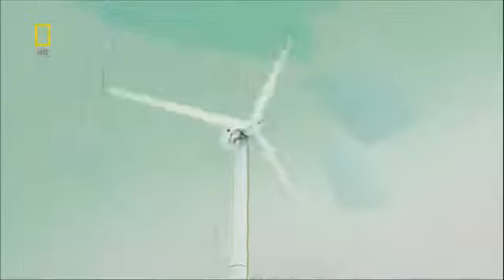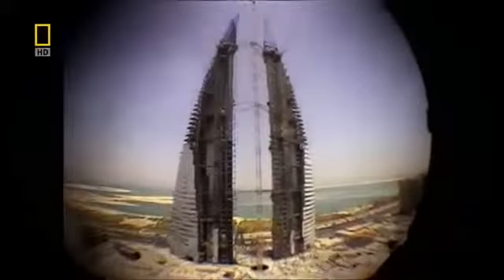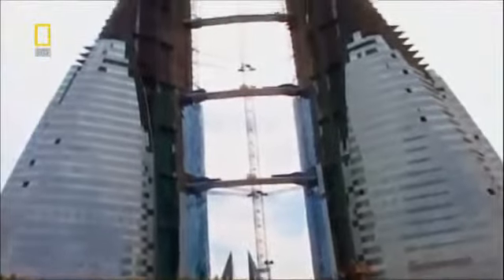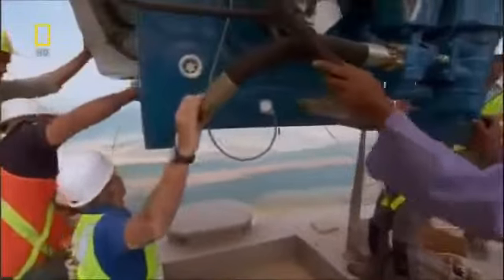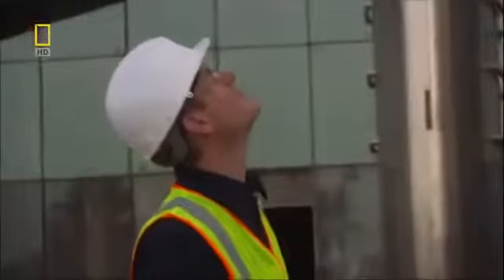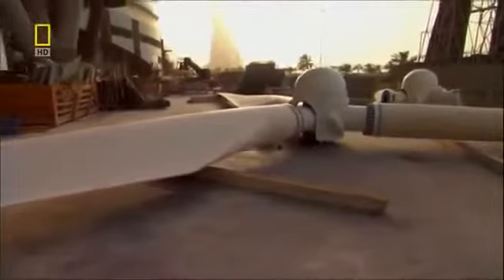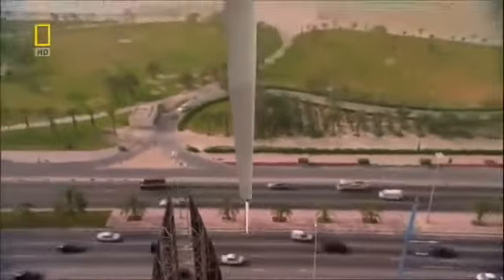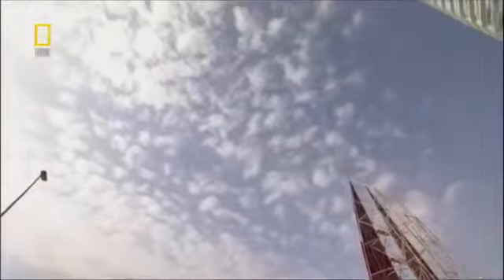MegaStructures World Trade Centre Bahrain documentary in english Part 2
The structure is constructed close to the King Faisal Highway, near popular landmarks such as the towers of Bahrain Financial Harbour (BFH), NBB and Abraj Al Lulu. It currently ranks as the second-tallest building in Bahrain, after the twin towers of the Bahrain Financial Harbour.